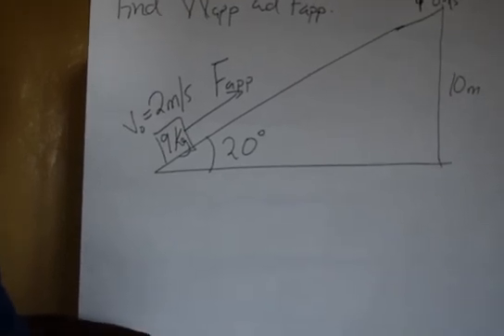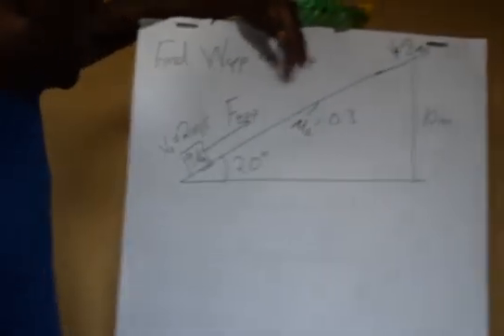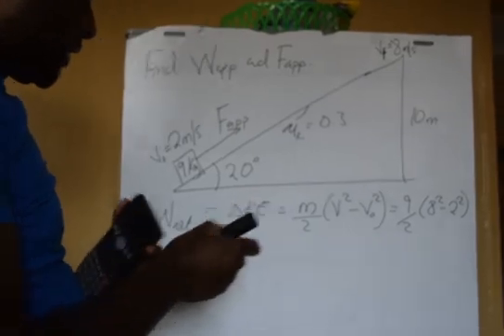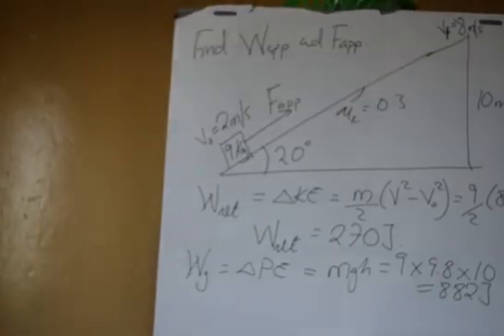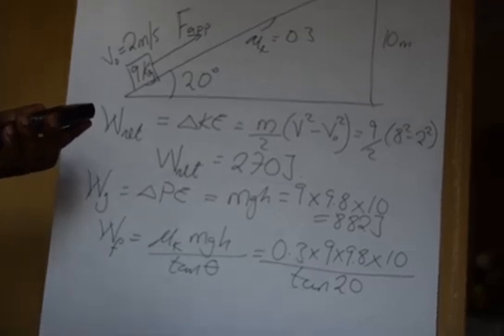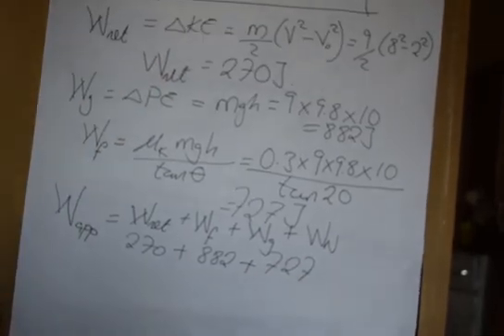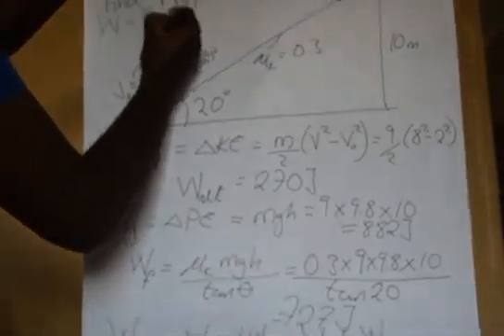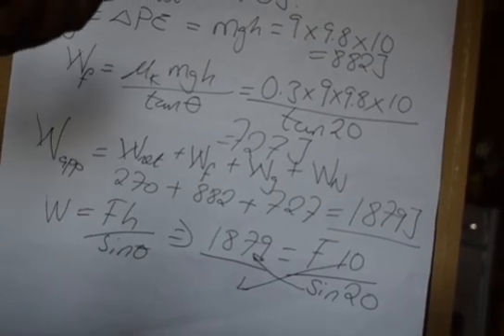Work up a plane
Work up the plane